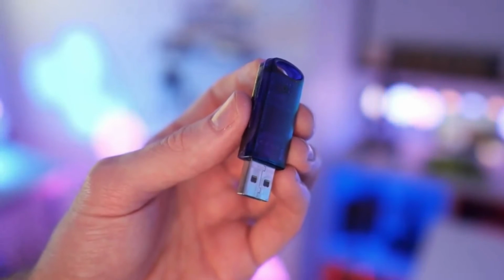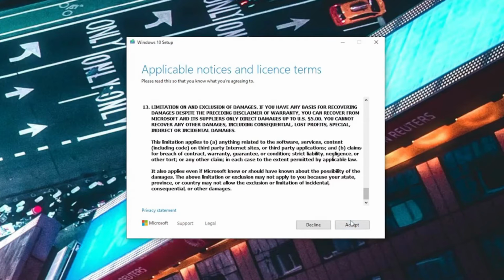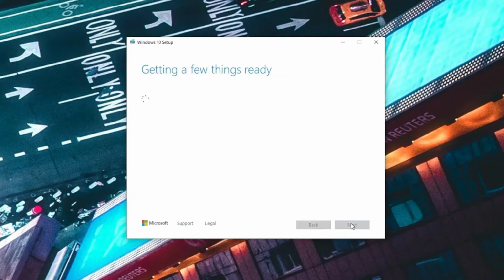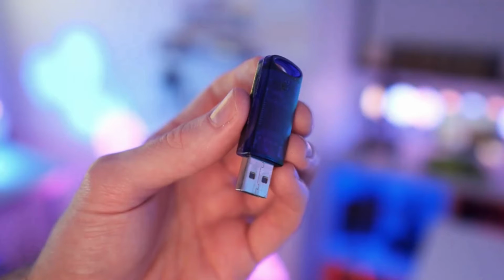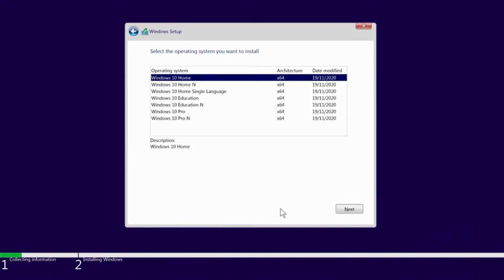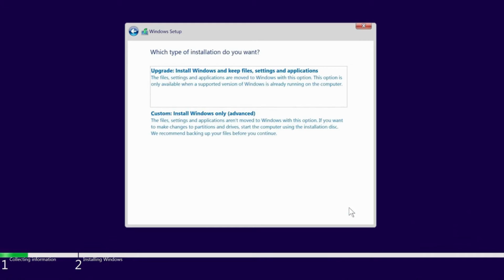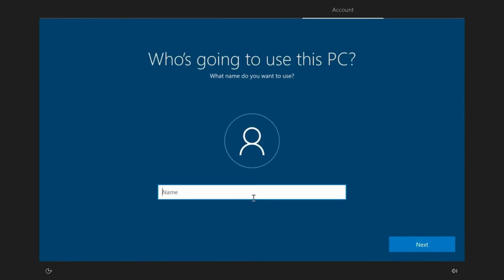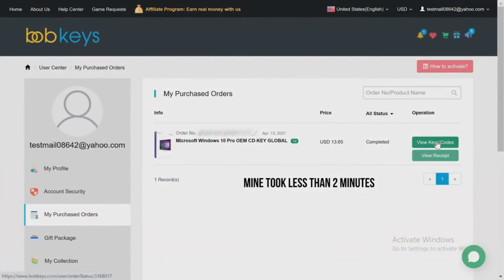Hardware and Windows 10 Installation (MTN3013)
This is my next video for individual assignment Computer Organization and Architecture.